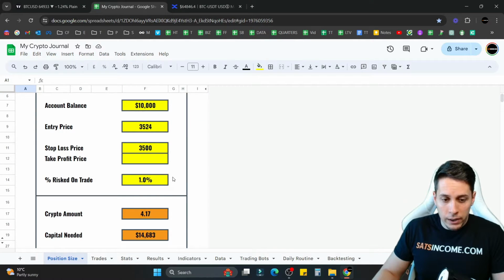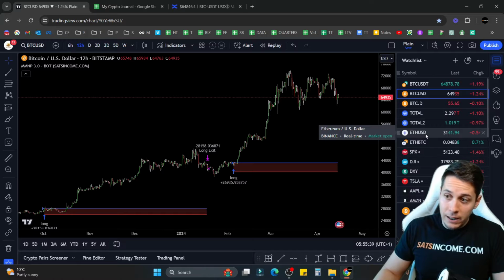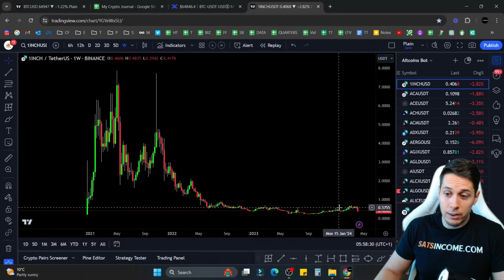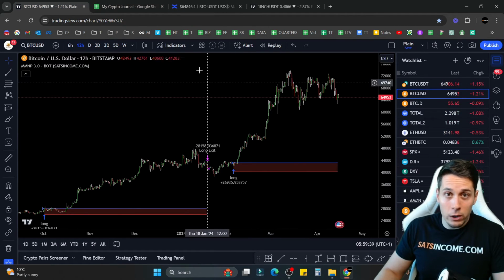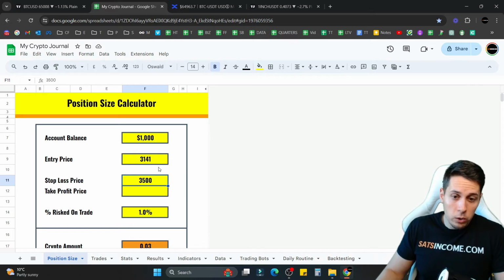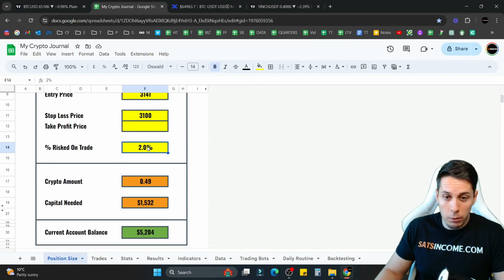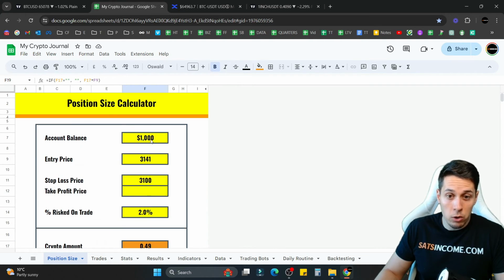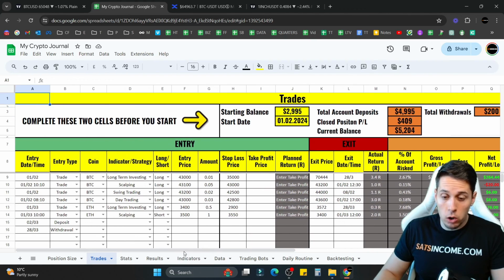Do This and You Will Never Lose Money in Crypto!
👉Get Instant Access to the FREE Journal ⤵

👉Join our course for free. Get instant free access to a 150-video lesson library and start trading crypto like a professional today.⤵

⌚️Timestamps:
0:00 Intro
0:30 Position Size Explained
1:26 Stop Losses Explained
3:41 Risk Per Trade Explained
5:40 Get The Journal